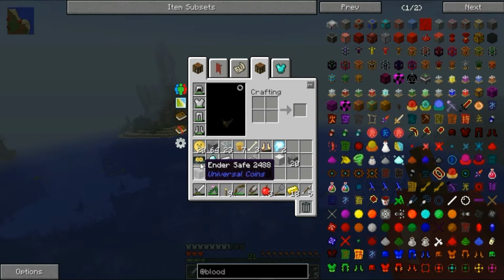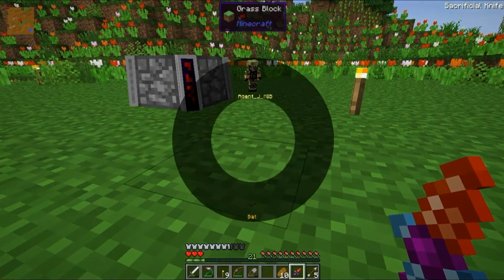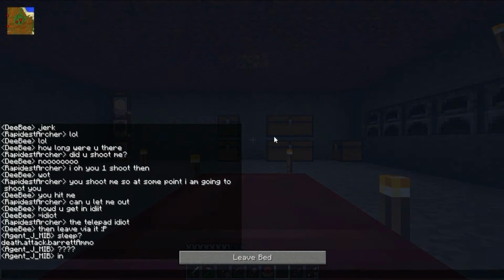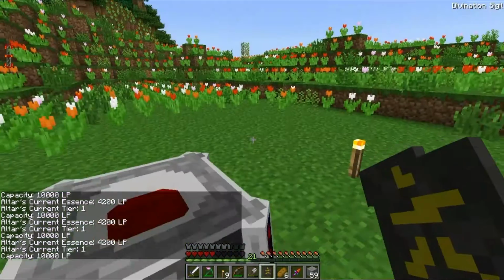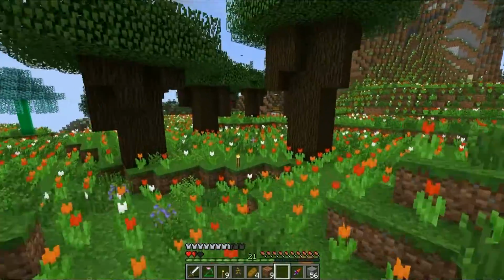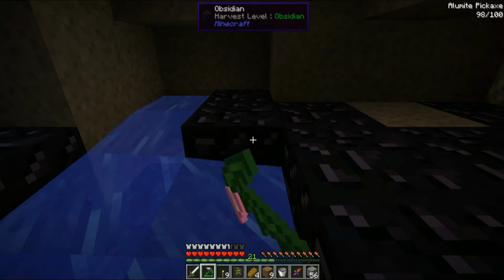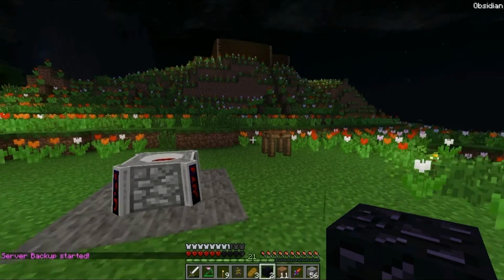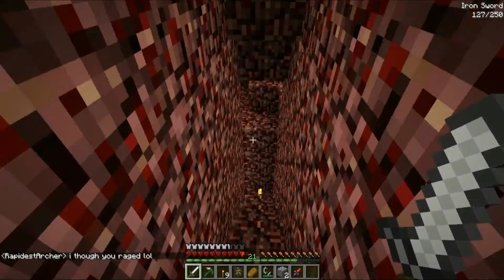ATL Revenge of the C Team Ep 2 Blood Magic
Welcome to the official sequel to the smash hit Attack of the B-Team! Once thought to be just a rumor, YouTuber ChimneySwift11 led the charge to bring this project back from the dead. Revenge of the C-Team brings back all the wacky science, magic, and adventure you loved in the original, but this time with WAY more to do, explore, and see! Dozens of new mods have been added to make Revenge of the C-Team an improved and more unique experience than its predecessor.

Pack features 177 biomes. World generation has been meticulously tuned by ChimneySwift11 & Darkosto for the perfect adventure. Over 100 mods! Evil science, magic, and villager noses!